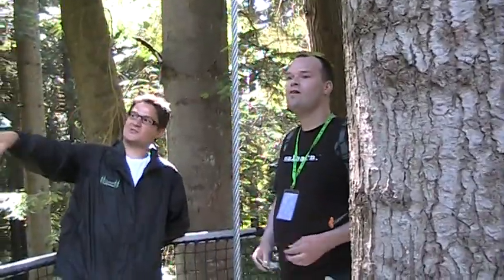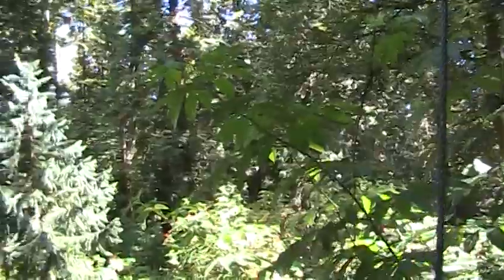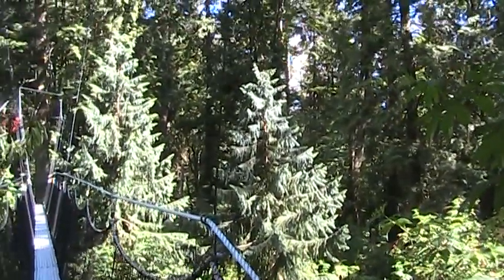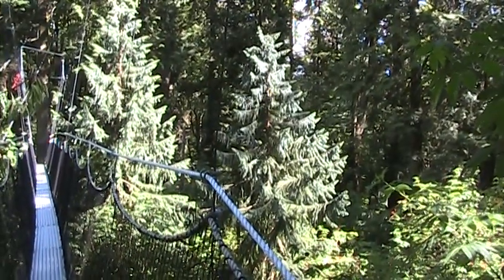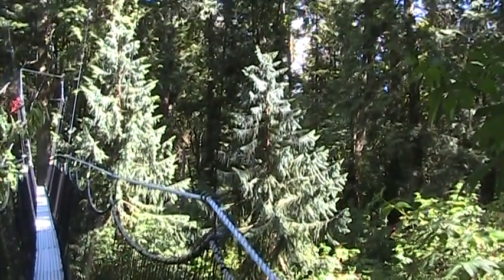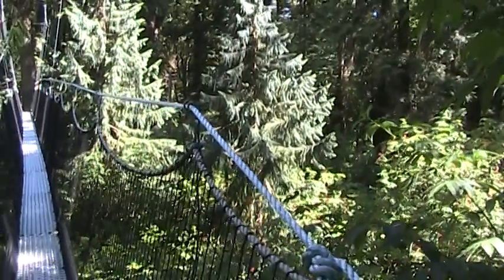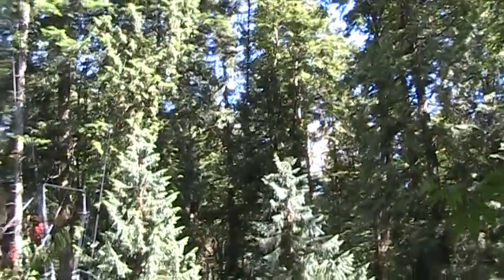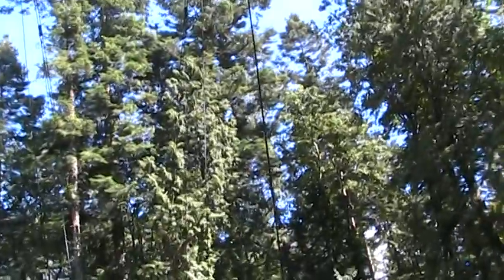UBC Garden Suspension Bridge